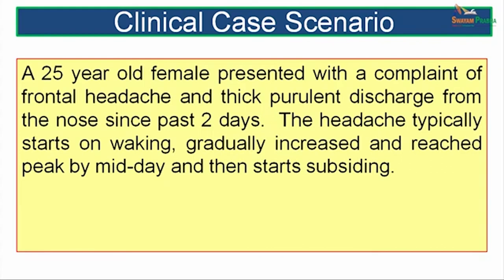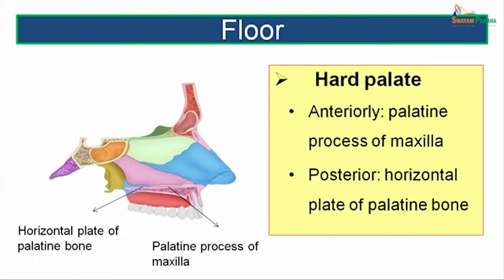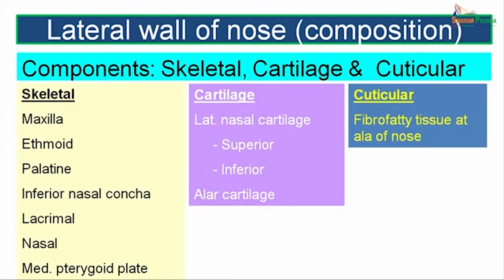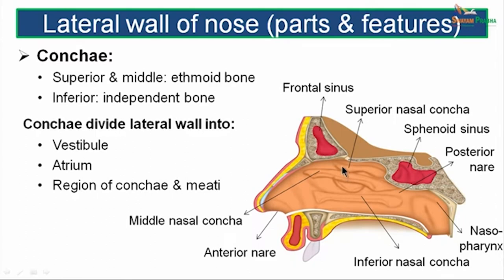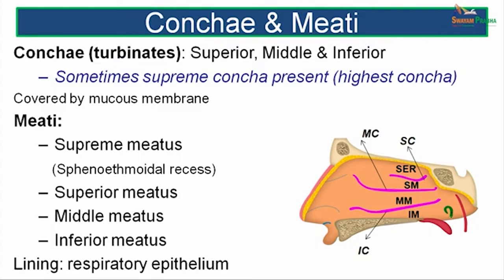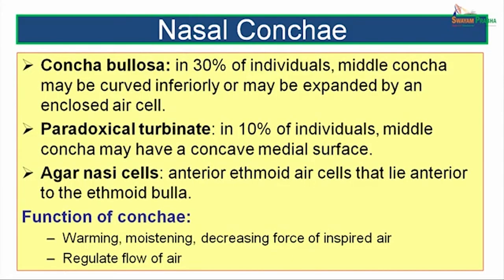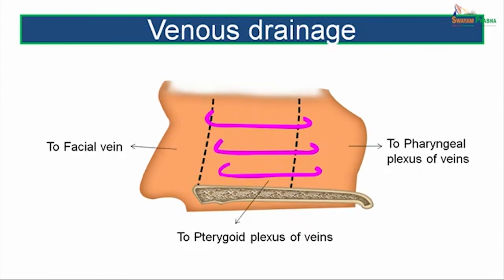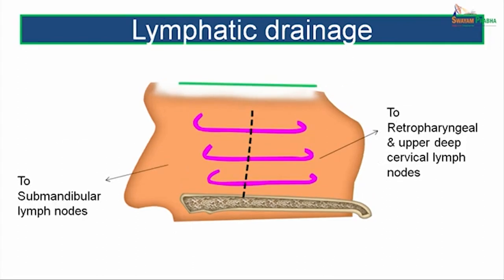ateral wall of nose